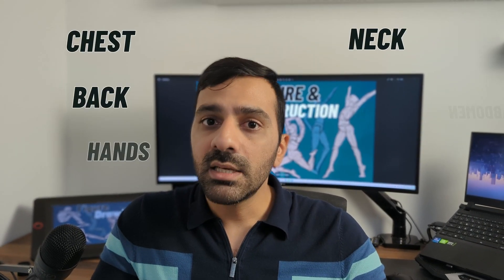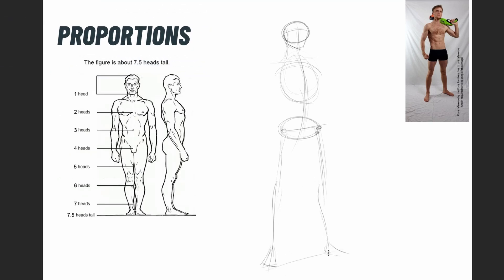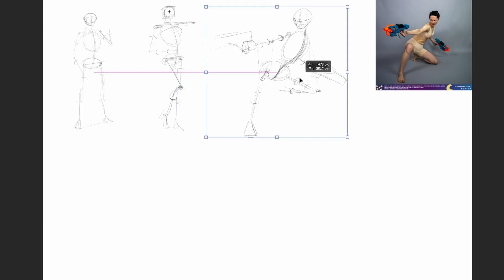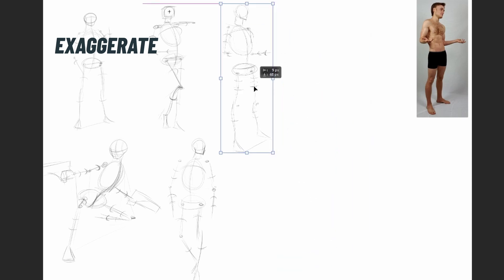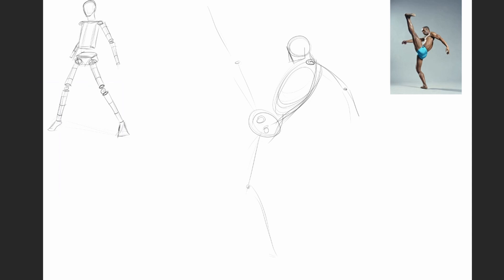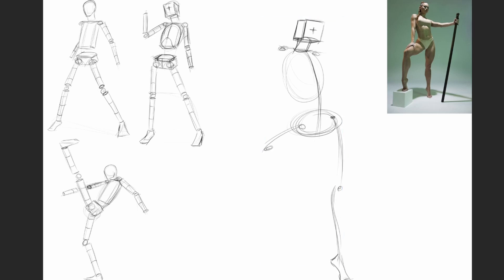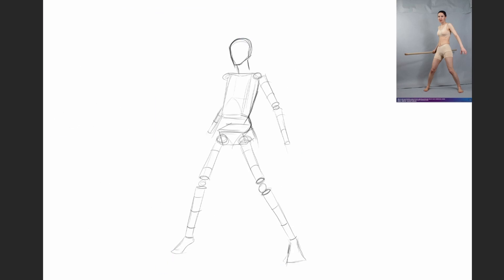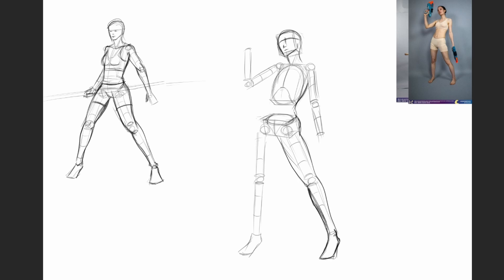WATCH THIS BEFORE YOU START LEARNING FIGURE DRAWING FOR ART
Watch this before you start learning anatomy. If you want to learn figure drawing, you will need to practice gesture a construction alot.

In this video I will show you how I practice gesture and construction drawing. If we have these two done well, then adding the anatomy and the muscles becomes easier. Your foundation of gesture and construction needs to be done well before we can start learning how to draw the figure well.

00:00 Intro
00:11 Before we Start
00:45 Gesture
02:52 Construction
04:45 Adding the Muscles